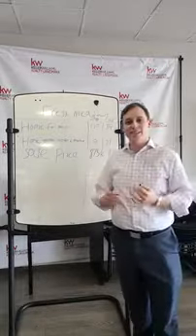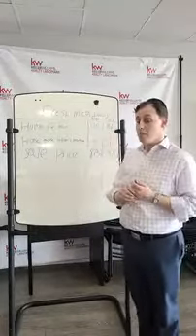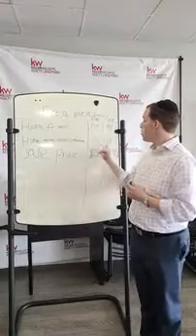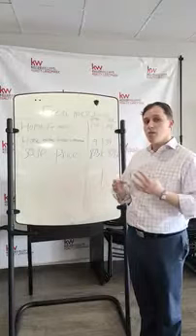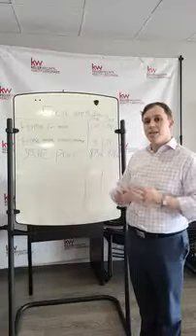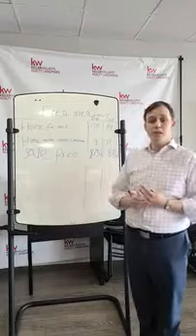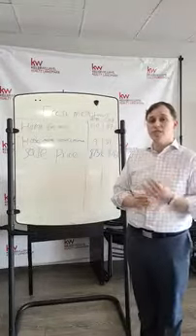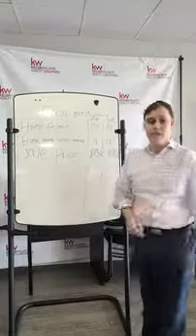Leon Fruchtzweig - Fresh Meadows Housing Market Update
Fresh Meadows Housing Market Update For September 2020 By Leon Shmuel Fruchtzweig